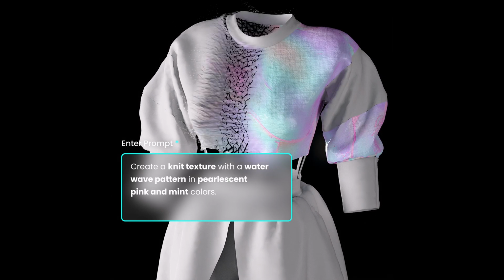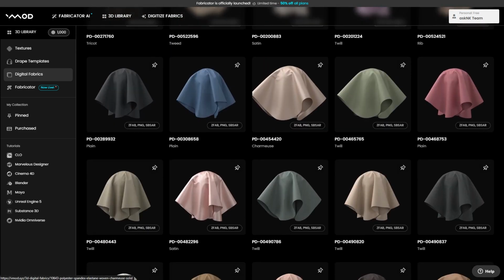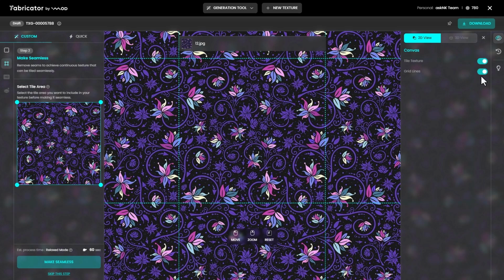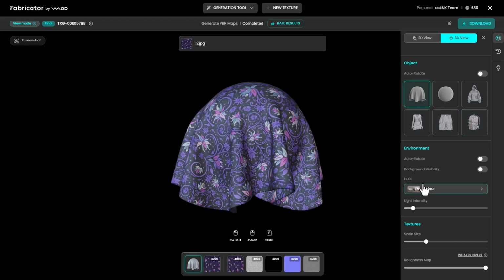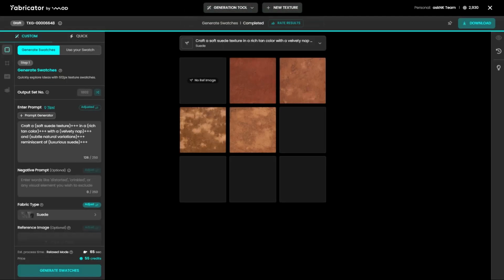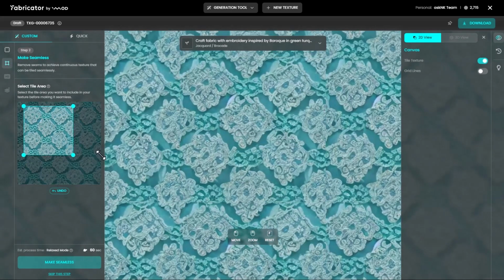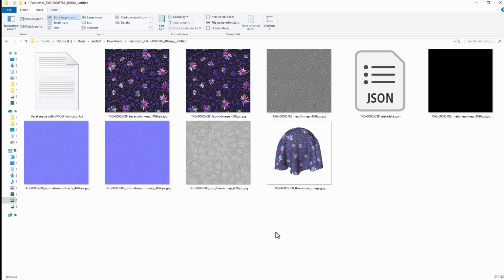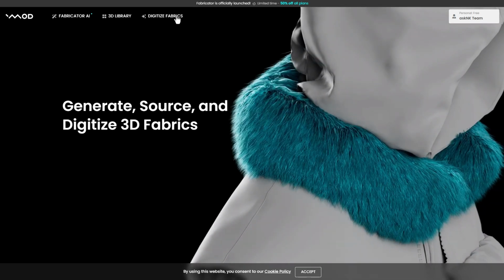Fabricator - A New Texture Creator Is Here!!!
00:00 Intro
01:02 Texture Library
01:22 3D Drape Template
01:49 Fabricator
02:05 Let's Make Fabric Textures
02:33 Creating Swatches W/ Custom Images
02:54 Making Seamless Swatches
03:52 Upscaling Textures
04:00 Generating Texture Maps
04:25 Texture Maps & Previews
04:57 Adding Custom Layers
05:14 Generating Swatches
05:28 Generating with Images
05:50 Weight Ajustment
06:22 Swatch with Texts
07:22 Making Text Swatch Seamless
07:51 Prevewing Text Swatches
08:24 Accessing Personal Textures & Materials
08:41 Downloading Textures & Materials
08:56 VMod x Blender
09:05 Using Textures In Blender
10:11 More Information
10:28 Final Words